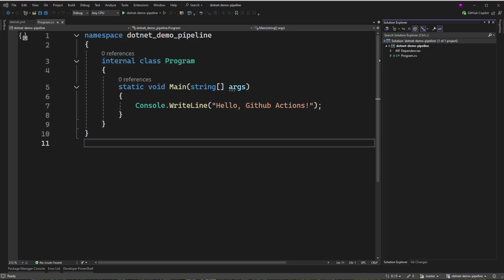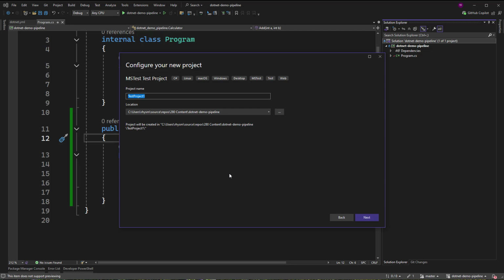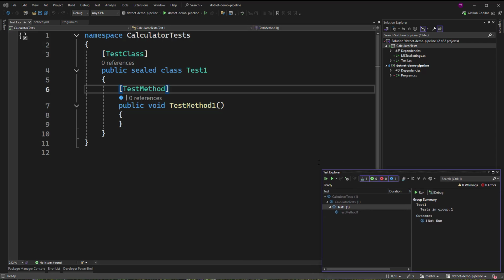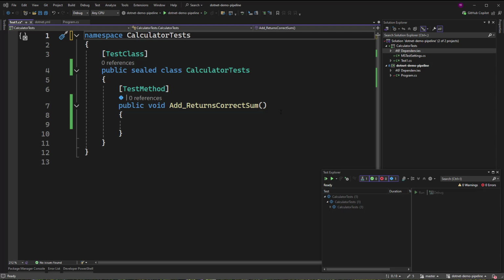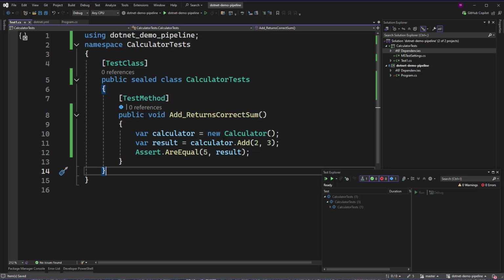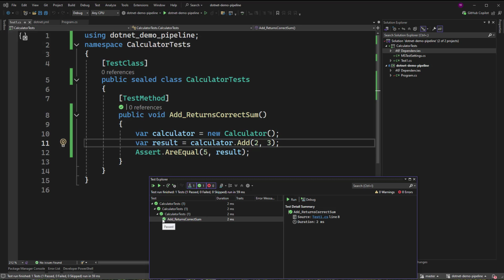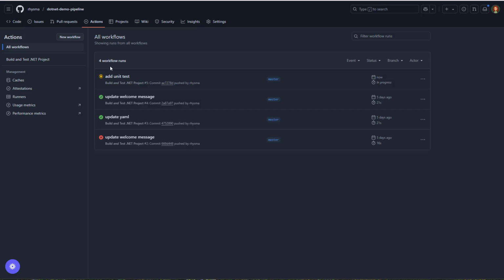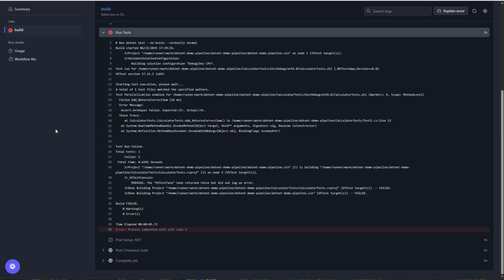Testing, QA & DevOps - Adding a Unit Test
In this video, we're getting our hands dirty with a little lab work. Previously we set up a new GitHub repo, created a .NET project, and looked at how to create a GitHub Actions file that checks our build. This video continues working with this project and shows you how to add a Unit Test and update your GitHub Actions.